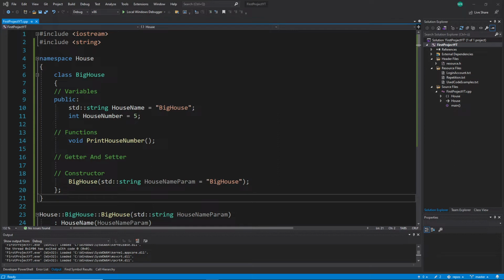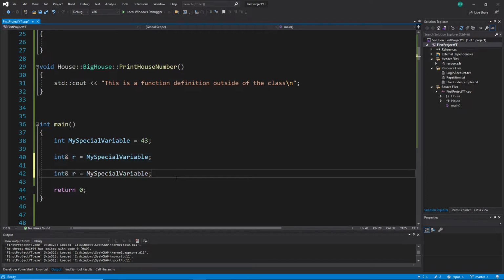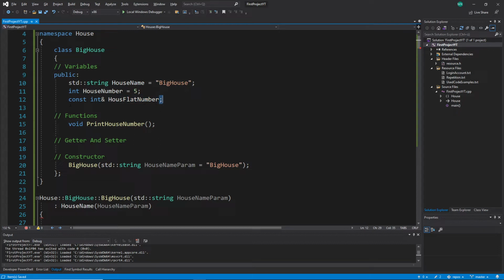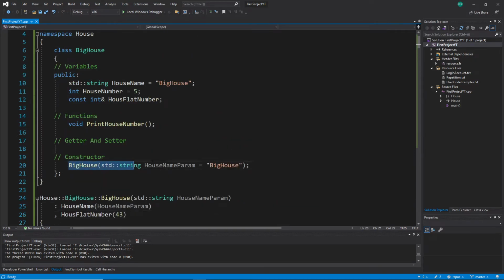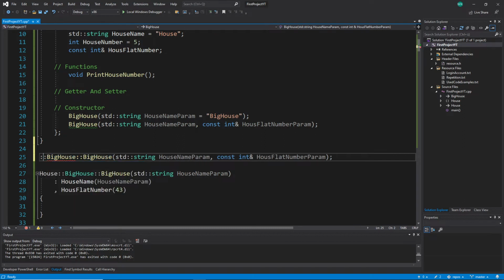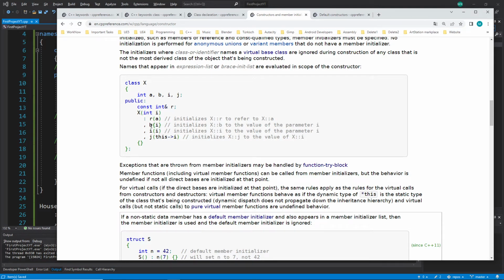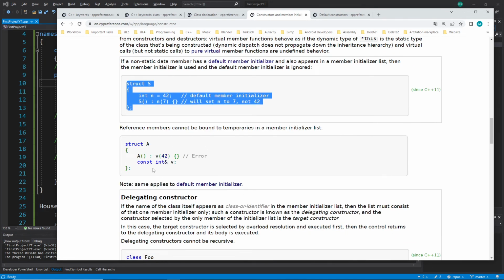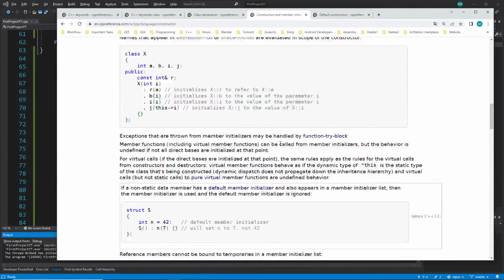C++ Beginner Tutorial - Basics - #164 Class Constructor Continue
Hi, here i continue with the class constructor examples on cppreference.com